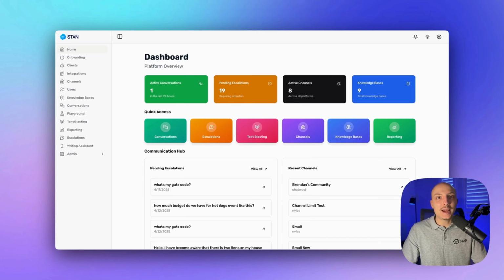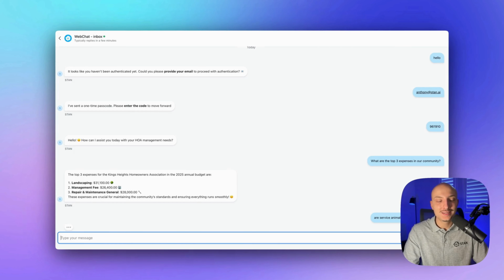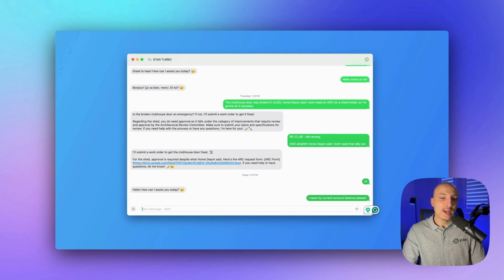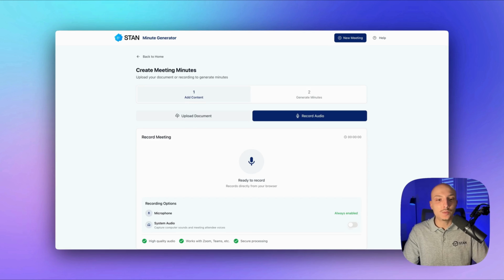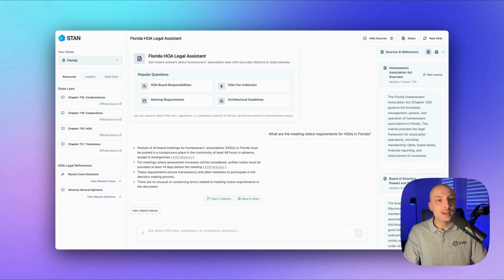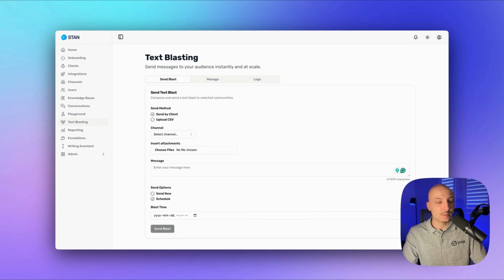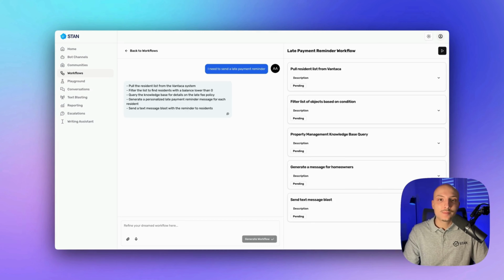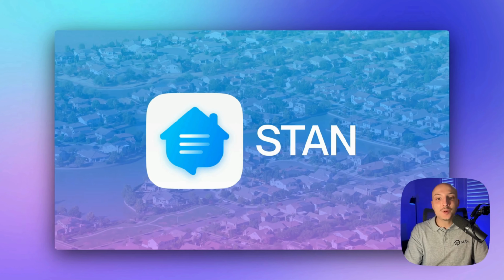Artificial Intelligence for HOAs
Learn how to put AI to use with your HOA communications, through this video produced by HOA Leadership Network Sponsor STAN a.i.